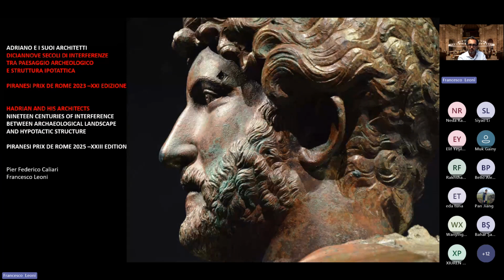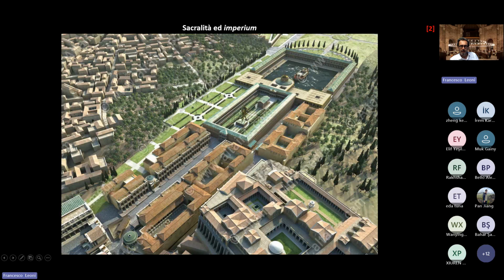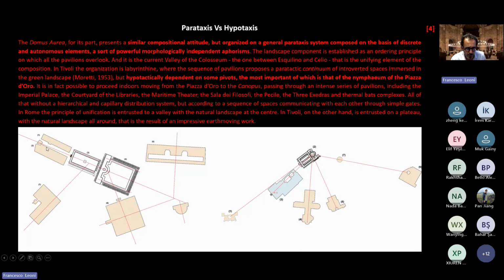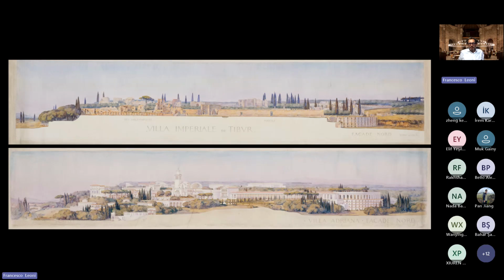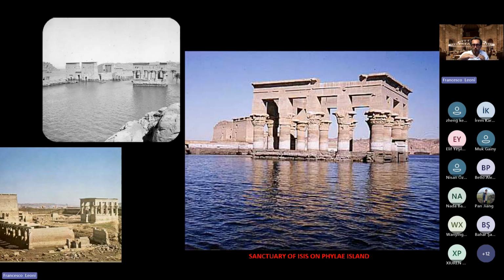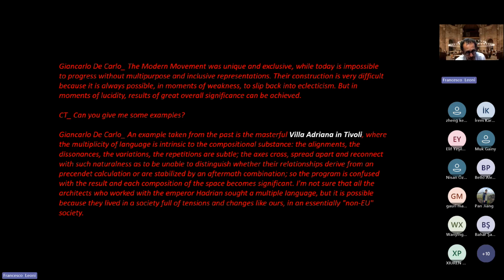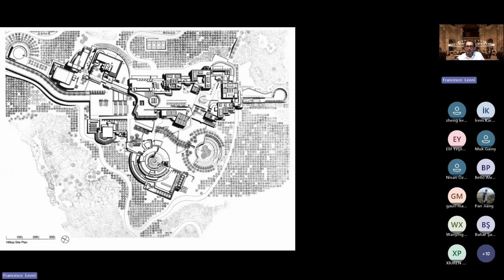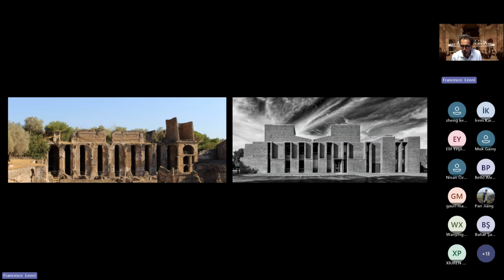TUTORING 2 PIRANESI AWARD 2025 – ENGLISH 20250519